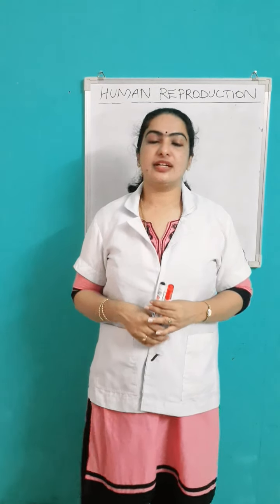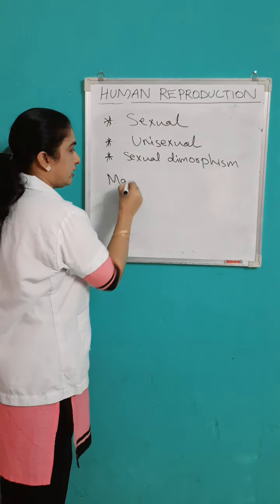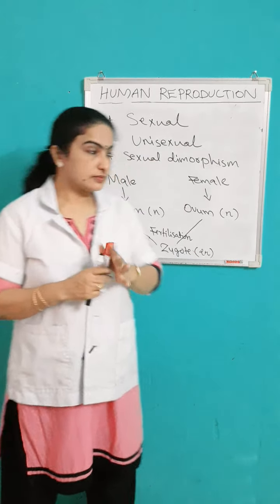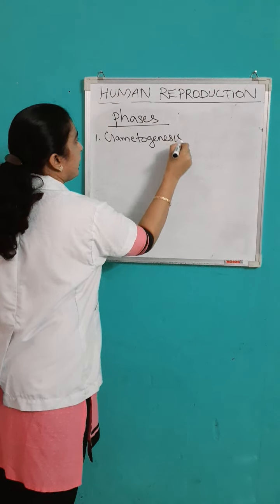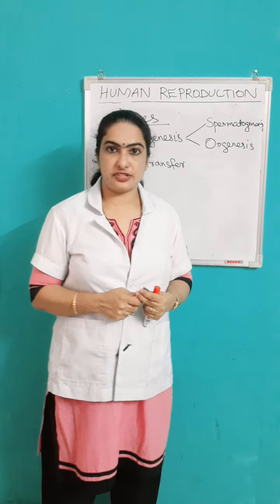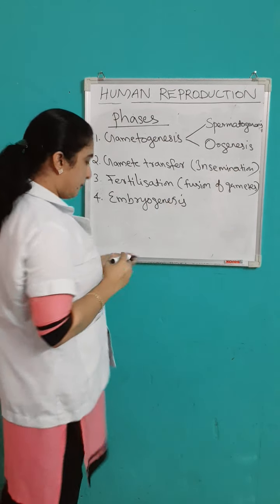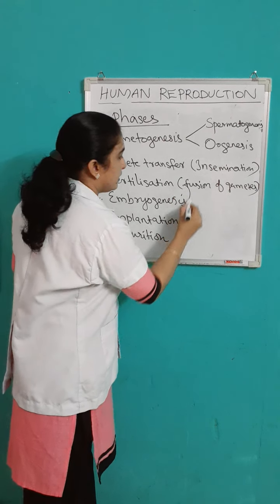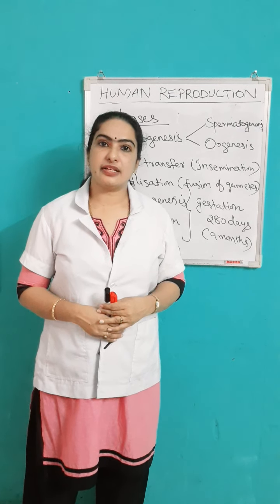Class 12 Chapter 3 Human reproduction part-1 by Saritha SS Sree Gokulam School Vadakara